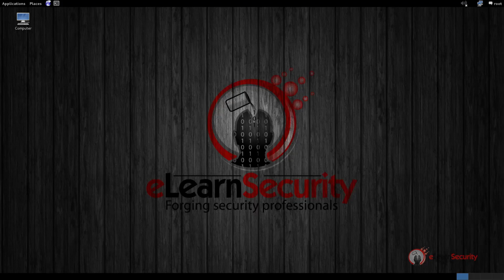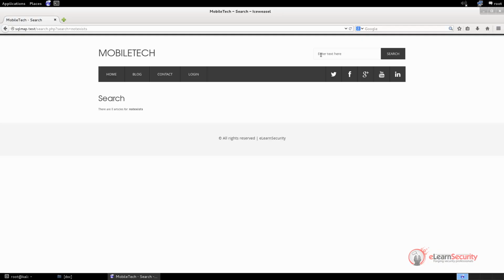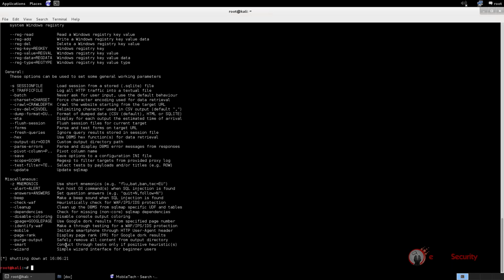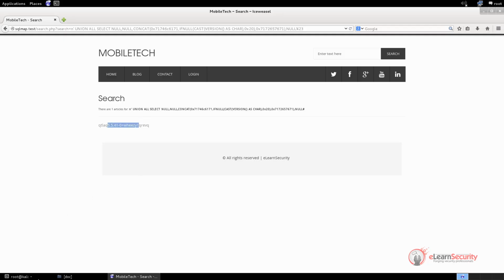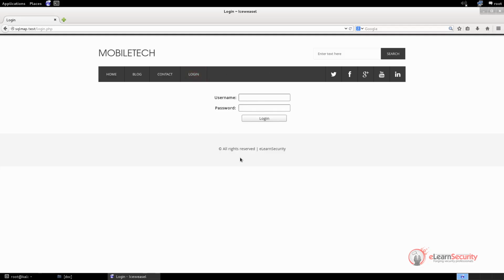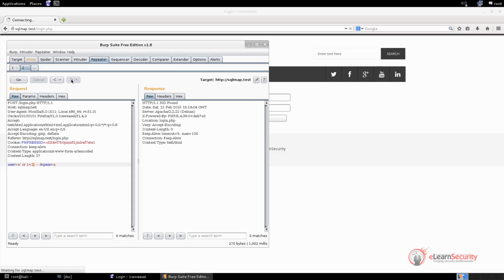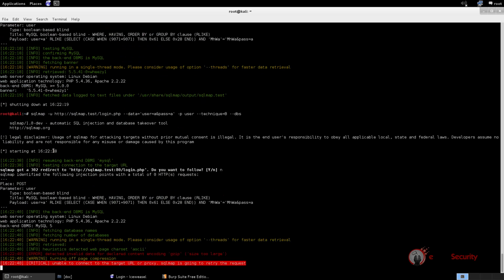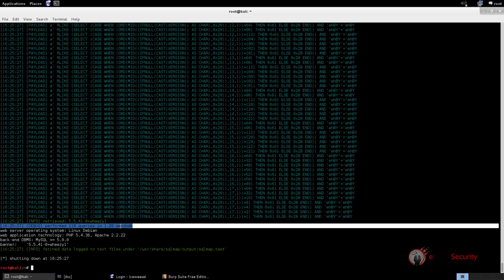eLearnSecurity - learn the sqlmap tool for hacking